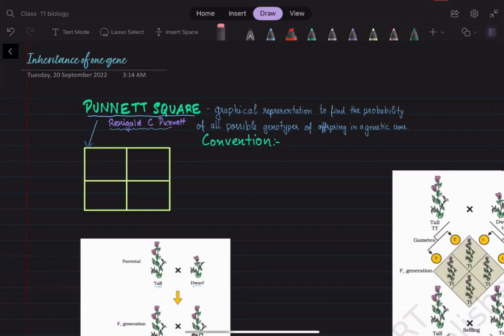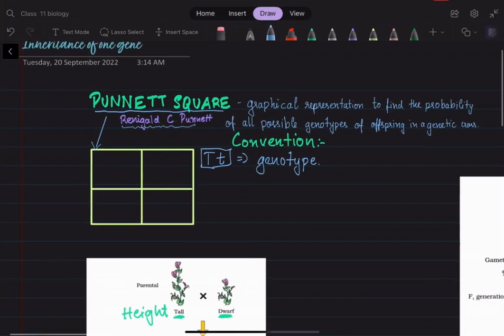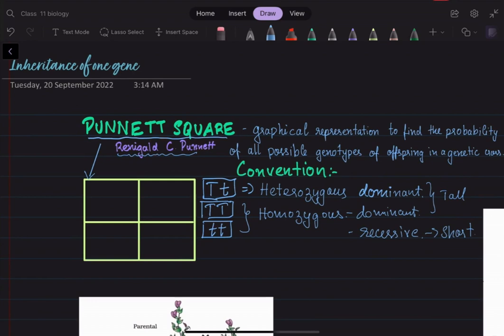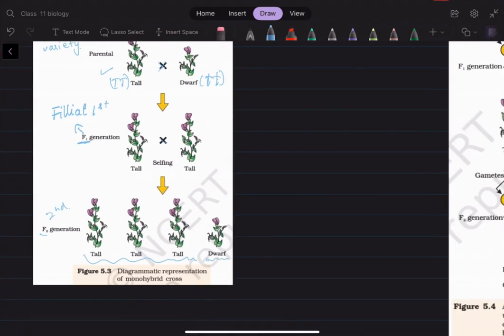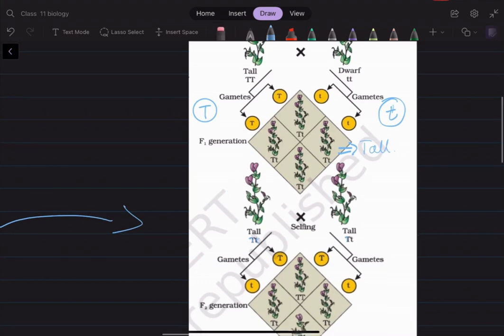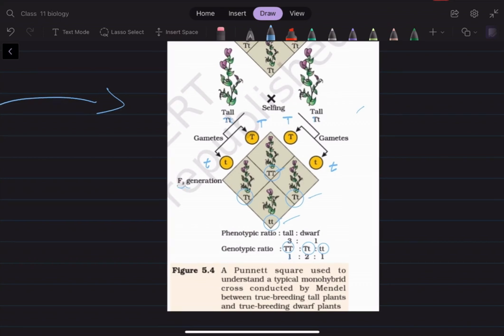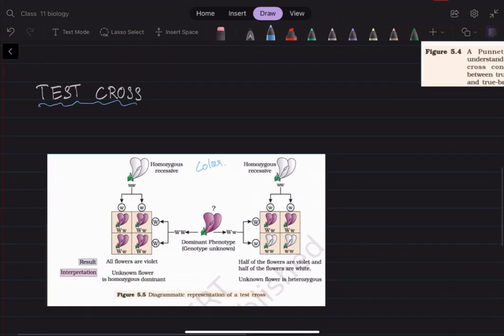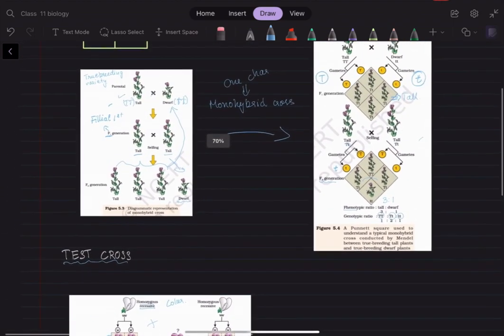One Gene Inheritance | Principles of Inheritance and Variation | NEET, CBSE